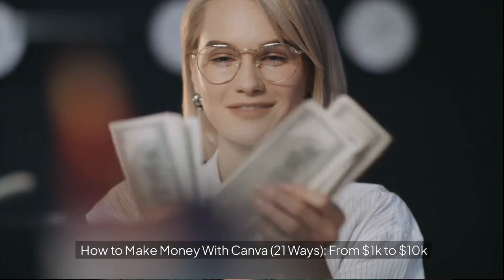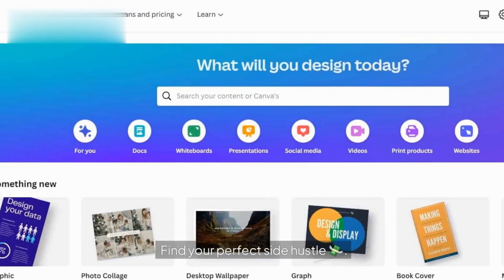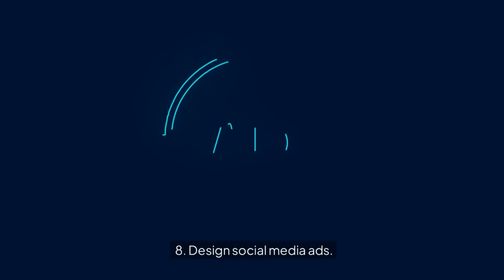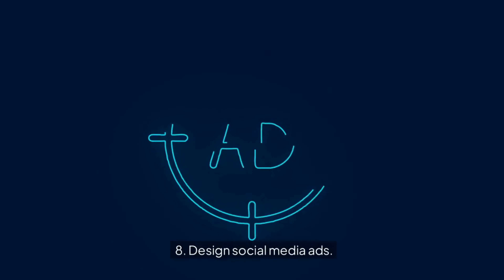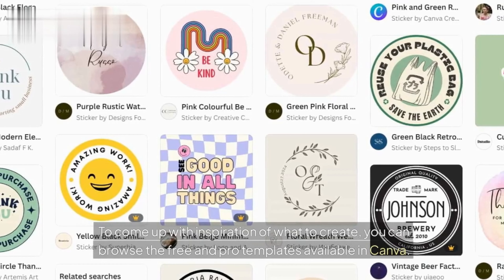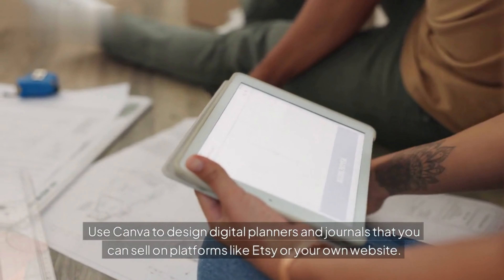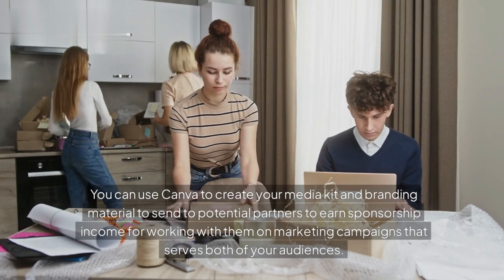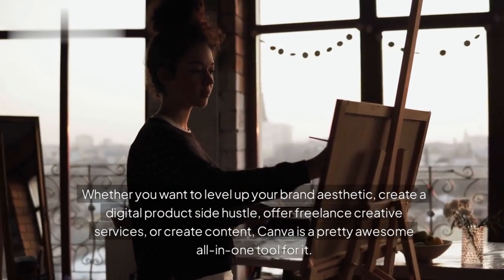Earn Money using Canva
Earn Money using Canva, 21 Ways : From $1000 to $10000